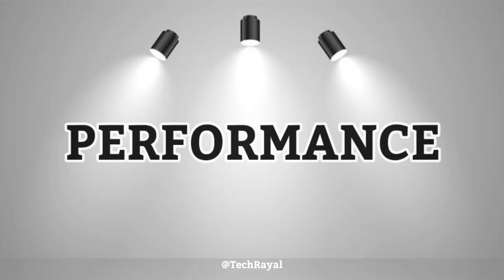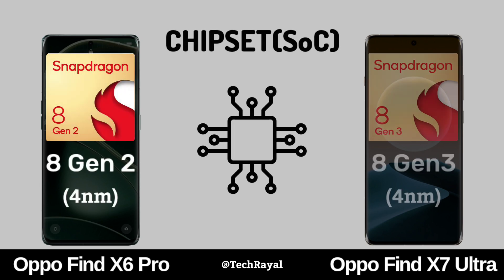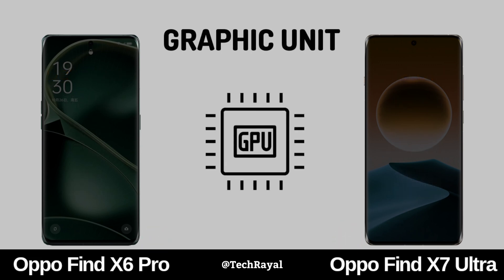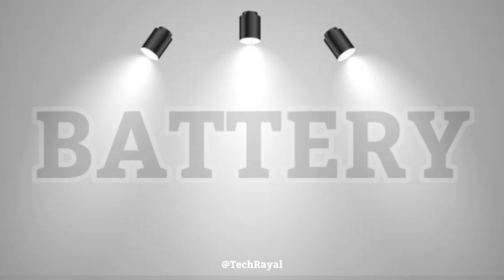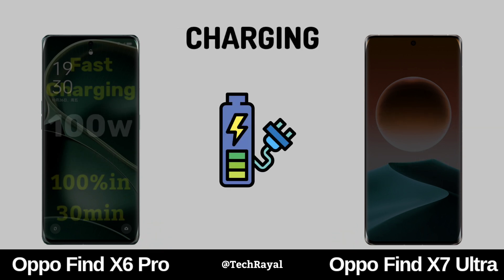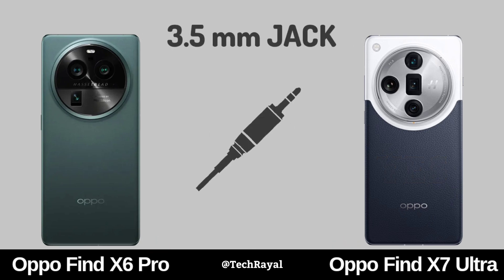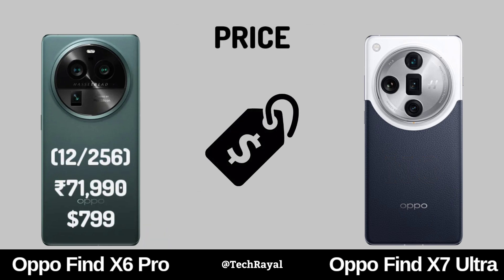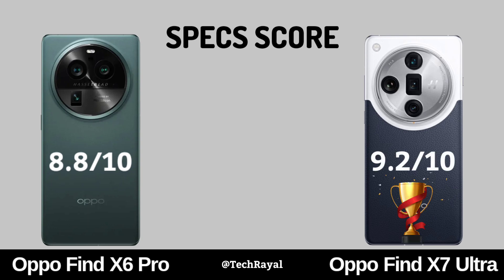Oppo Find X6 Pro vs Oppo Find X7 Ultra || Price | Full Comparison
Oppo Find X6 Pro vs Oppo Find X7 Ultra || Price | Camera Test | Specifications